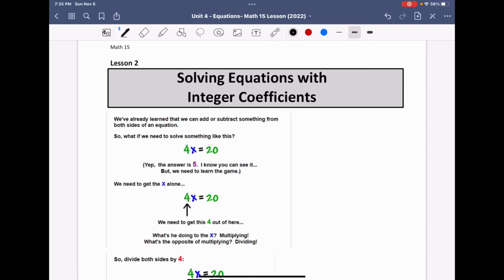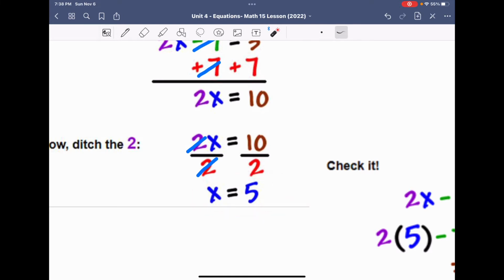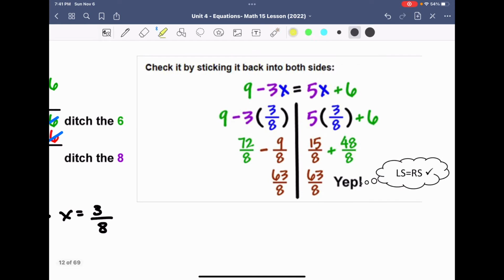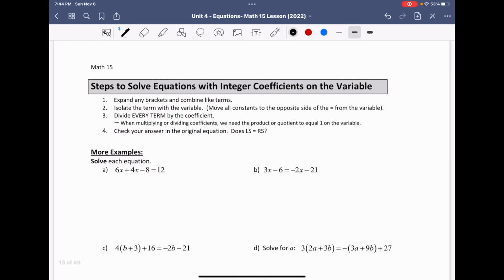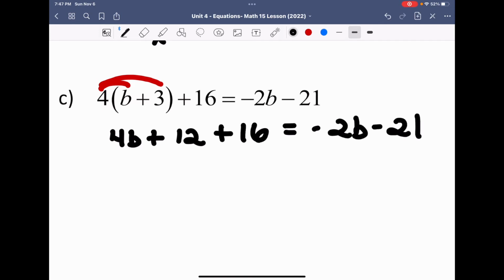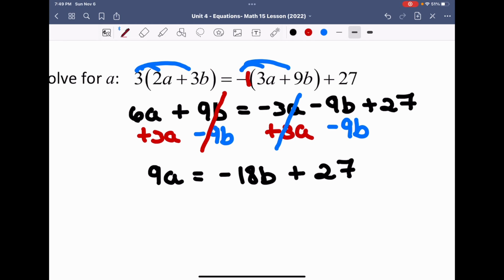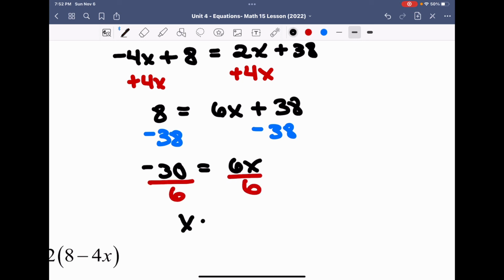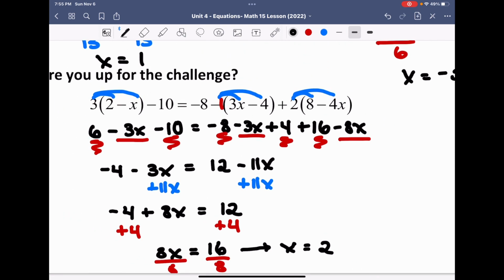Math 15 Unit 4 Equations L2: Solving with Integer Coefficients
Integer coefficients that require steps of multiplication and division.